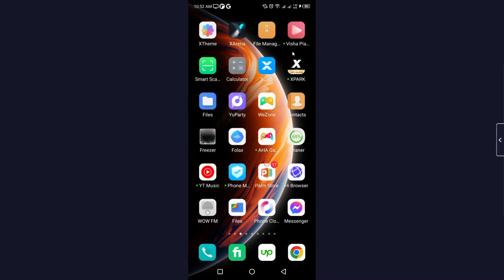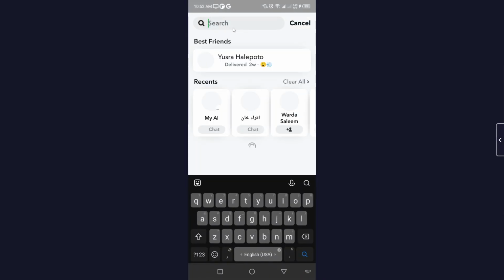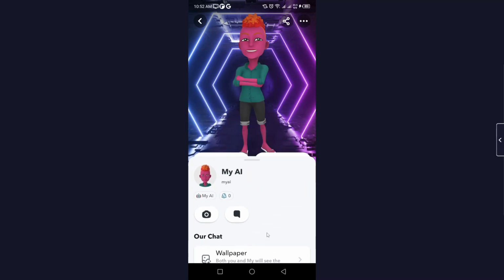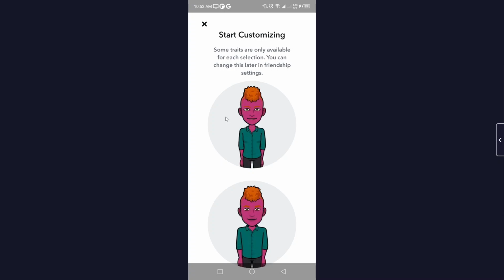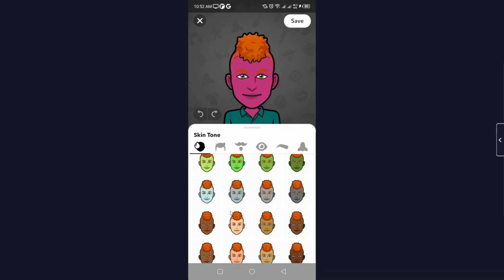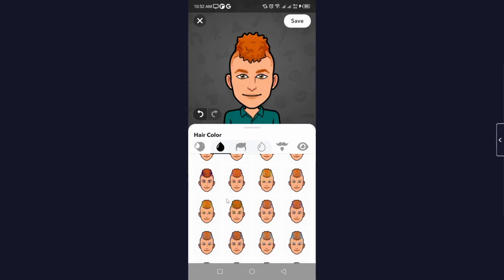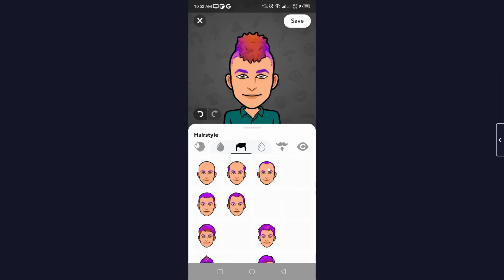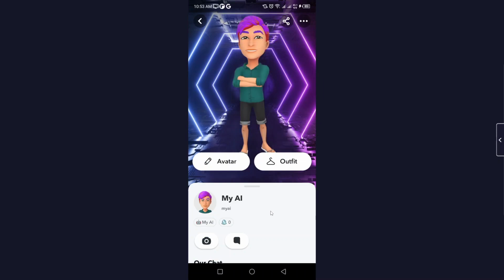How to Change MY AI Gender on Snapchat (2023)